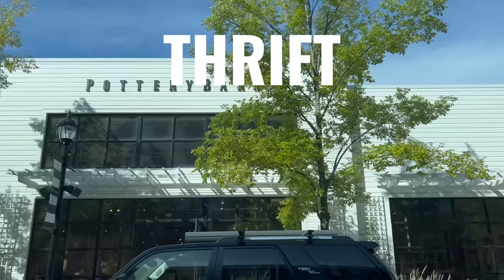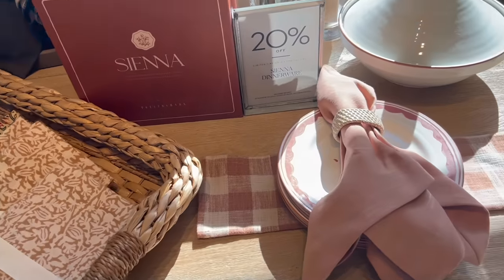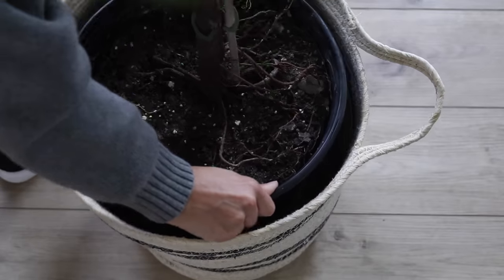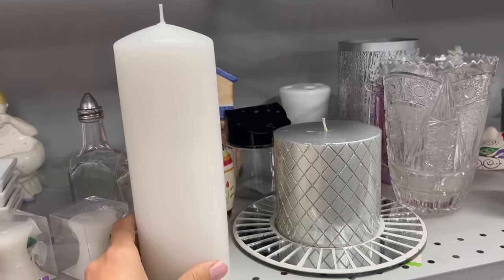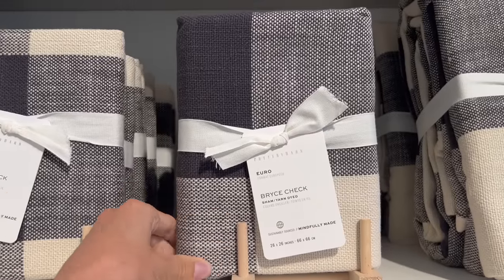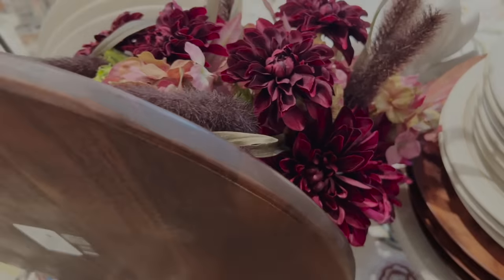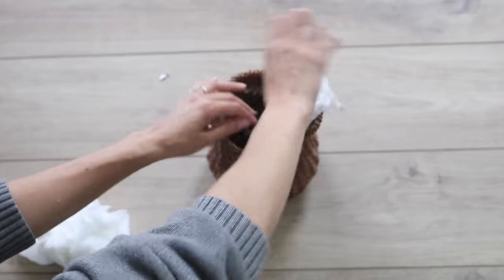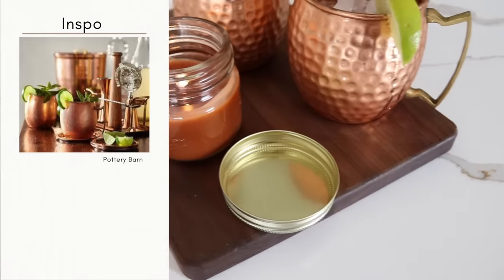POTTERY BARN VS THRIFT STORE | DIY POTTERY BARN INSPIRED DECOR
HAPPY SUNDAY TO ALL OF YOU! Today I have a MAJOR THRIFT STORE CHALLENGE. In this video, I will be sharing with you guys my TOP SECRETS to achieving a POTTERY BARN LOOK on a budget.  These POTTERY BARN DIY PROJECTS were super easy and cost effective to make and ALSO, can save you some major cash by shopping second hand! Let me know if there are any other stores you guys would like this style of a video for in the comments down below.

With love,
Fia

Antique brass spray paint:
Plaid blanket:

+MUSIC
LULLABY